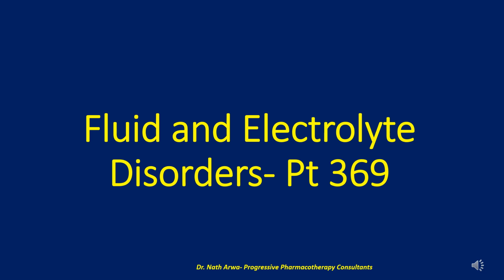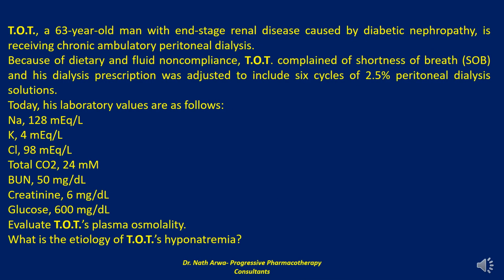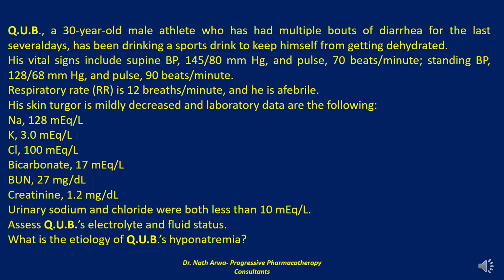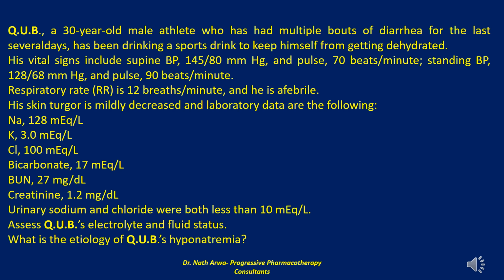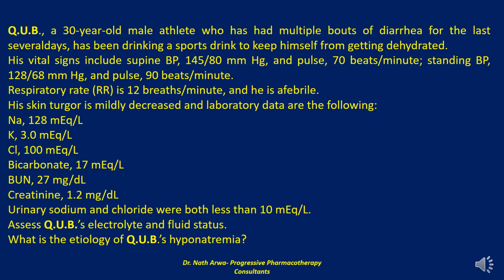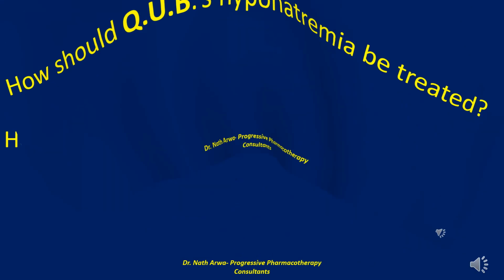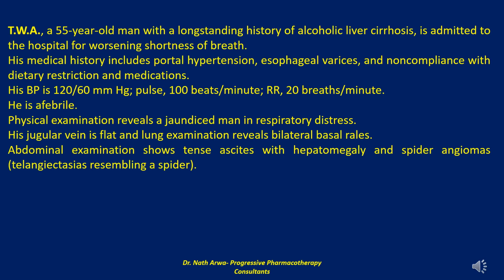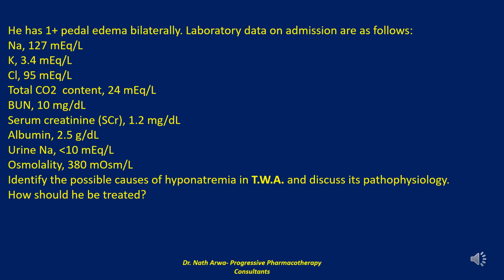FLUID AND ELECTROLYTE DISORDERS Pt 369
Struggling with fluid and electrolyte disorders in your pharmacotherapy studies? You're not alone — and this is the video that will change the game. 🔥
In this high-yield, case-based Q&A session, we break down realistic clinical scenarios, step-by-step, to help you understand, retain, and apply key concepts in managing sodium, potassium, calcium, magnesium, and acid-base imbalances. Perfect for:
✅ Pharmacy students
✅ Medical students
✅ Nurses & NPs
✅ Pharmacists & Residents
✅ Board/Exam Prep (NAPLEX, NCLEX, USMLE, etc.)
💡 What You’ll Learn:
• How to approach case questions like a pro 👨⚕️👩⚕️
• Common pitfalls and tricky scenarios ⚠️
• Evidence-based drug therapy strategies 💊
• Tips to master exam-style questions ✅
🧠 Turn confusion into confidence — one case at a time.